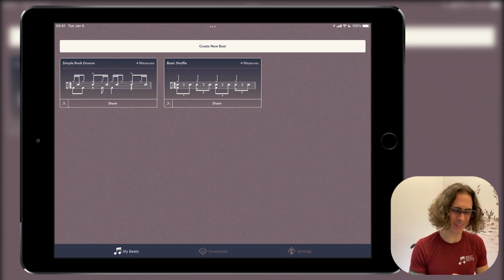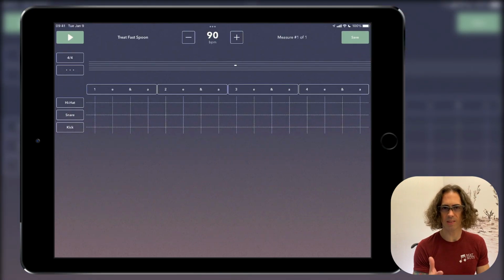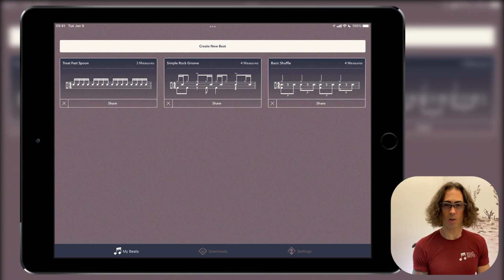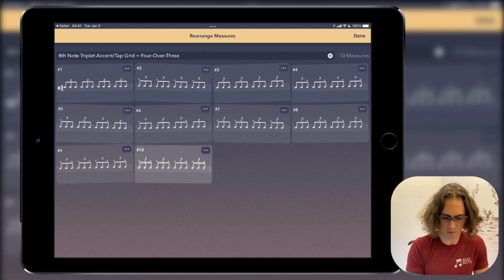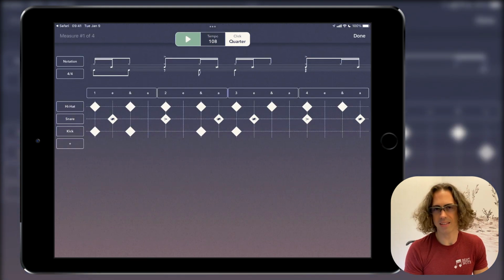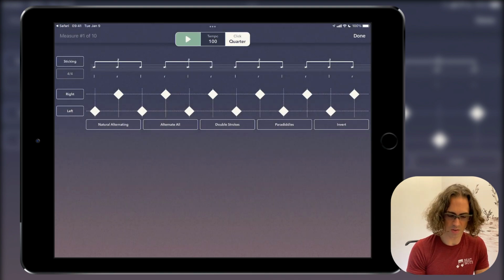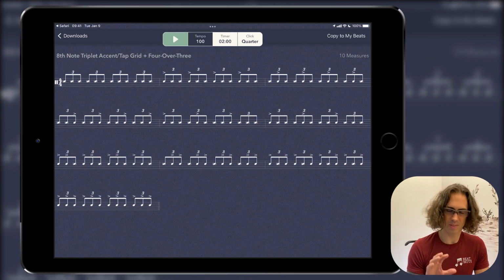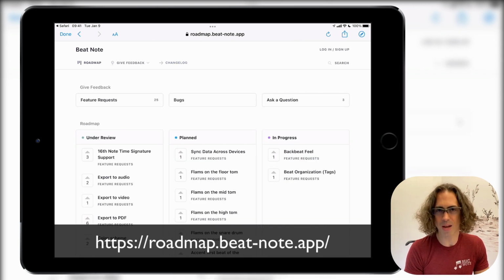BEAT NOTE: NOW and THEN - Celebrating Beat Note's 1st Anniversary! 🎉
It's hard to believe that Beat Note was released a year ago! In this video, I take a trip down memory lane to exactly one year to version 1.0 to show where the app first started. Then, I fire up the current release of Beat Note (2.6) and show how far the app has come.

At the most basic level, Beat Note gives you the ability to notate drums on your mobile device.

More specifically, Beat Note's mission is to:
- Empower drummers with content and tools to enhance their skills and musicianship.
- Provide teachers with an intuitive platform for personalized instruction.
- Support social media creators in saving time and sharing musical ideas effortlessly.
- Enable non-readers to experiment with rhythm and learn music notation easily.
- Offer non-drummers an intuitive practice tool for developing timing and rhythm.

Sign up to be notified when the Android version is released
Sign up to be notified when the Web version is released